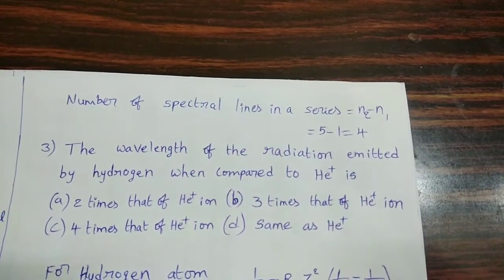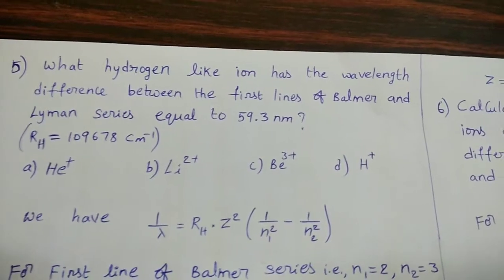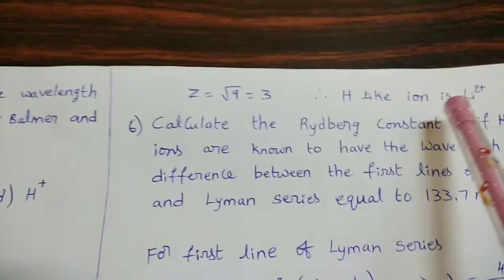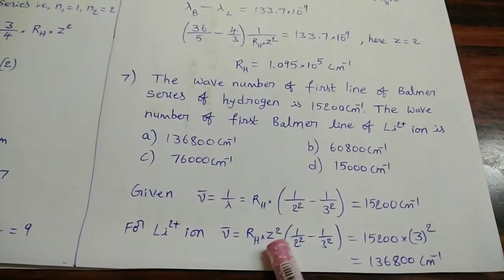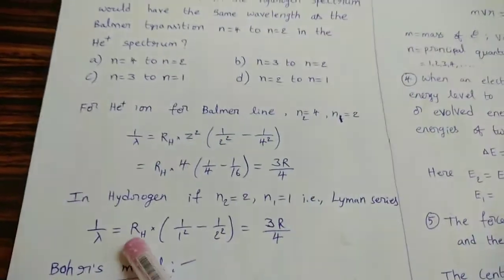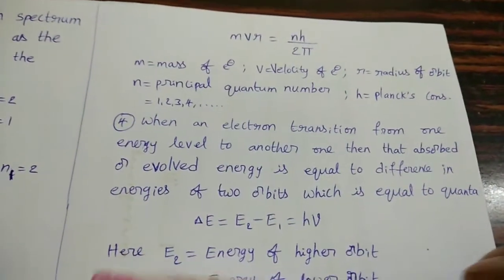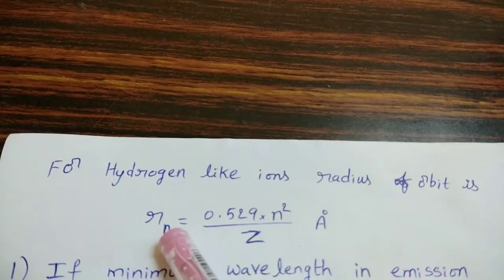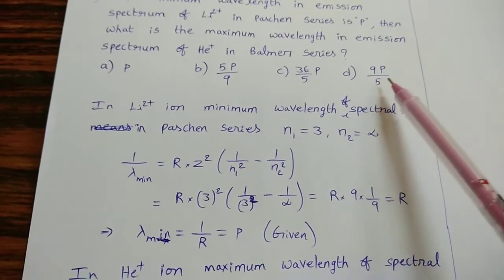Atomic structure part - 5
Rydberg's equation multiple choice questions with explanations,Bohr's model.